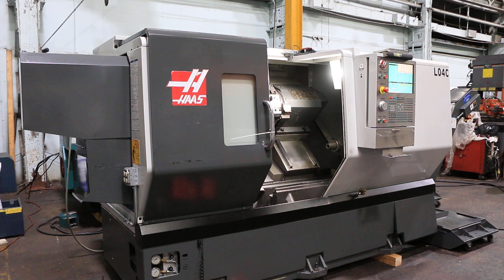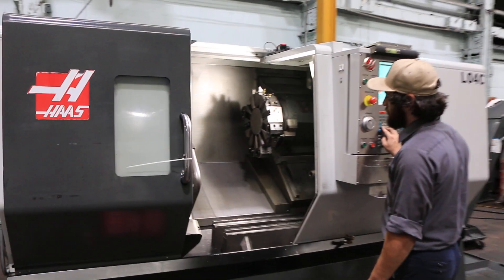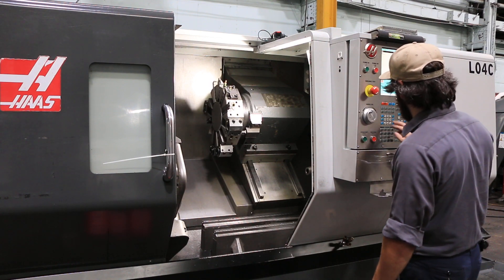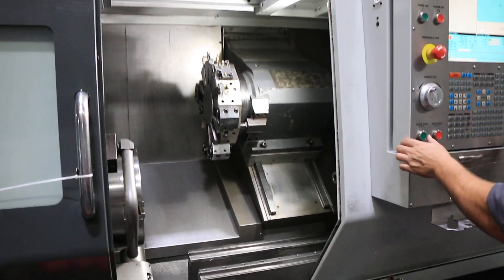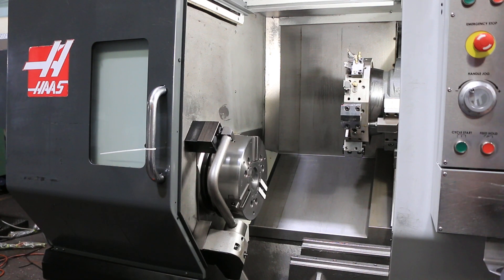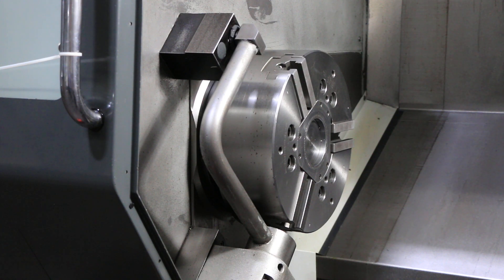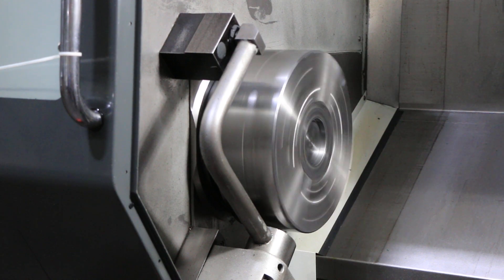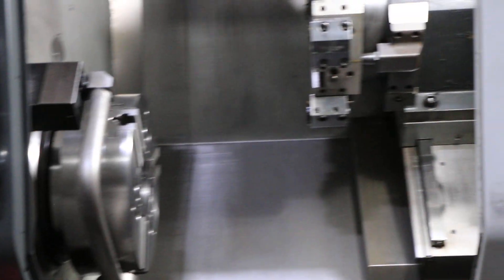Haas ST-30 Big Bore CNC Turning Center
New: 2013

Specifications:
Chuck Size. 15"
Maximum Cutting diameter. 21"
Max Cutting length. 26"
Spindle Bore / Bar Capacity. 4.62"/4"
Spindle Speed (2 Speed Geared). 2,400 RPM
Swing Over Front Apron. 31.75"
Footprint (without conveyor): 121" x 79" x 83" H

Equipped With:
- Haas CNC Control
- 15" 3-Jaw Hydraulic Chuck
- Tool Setting Probe
- Programmable Hydraulic Tailstock
- 12 Station Bolt on Tool Turret
- Chip Conveyor